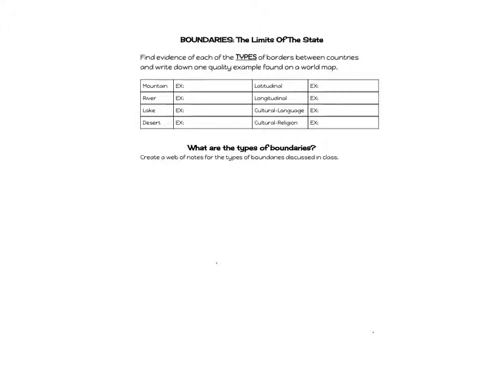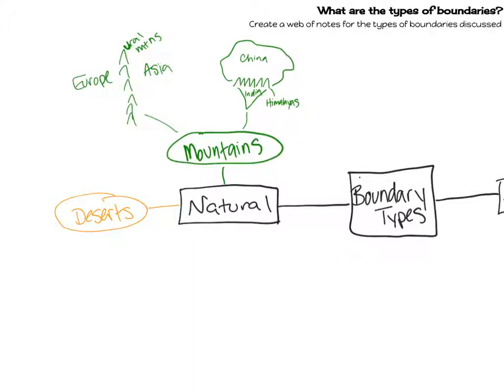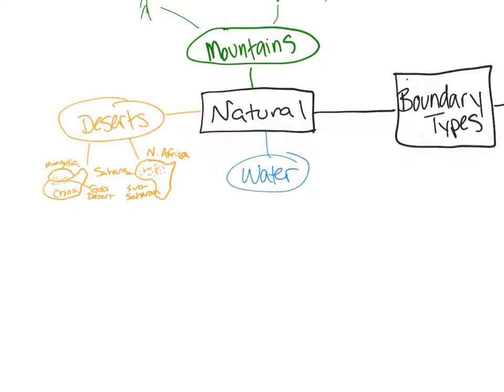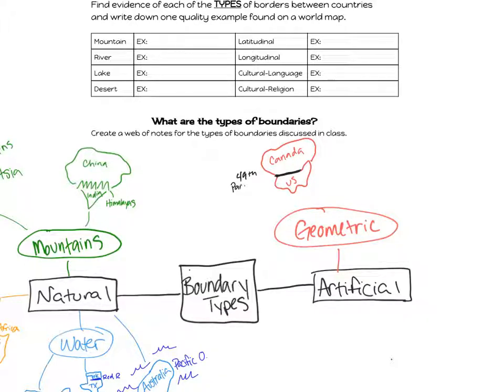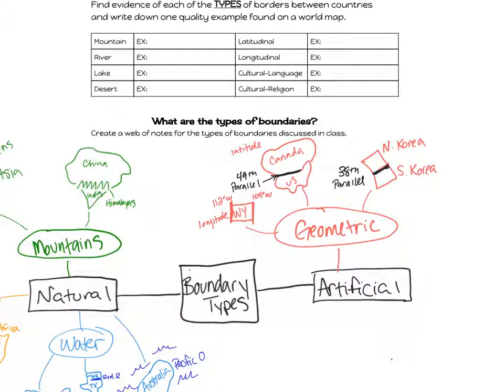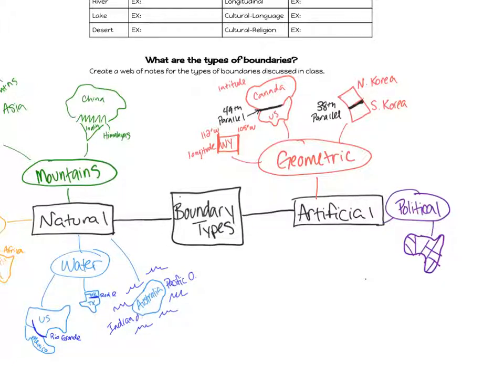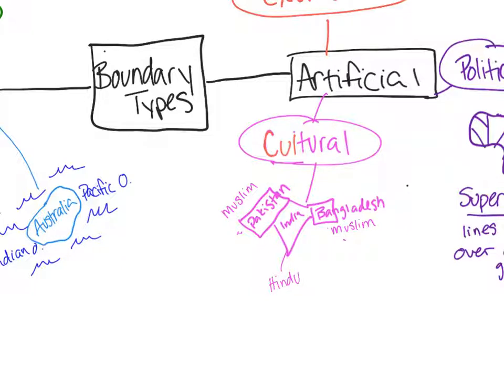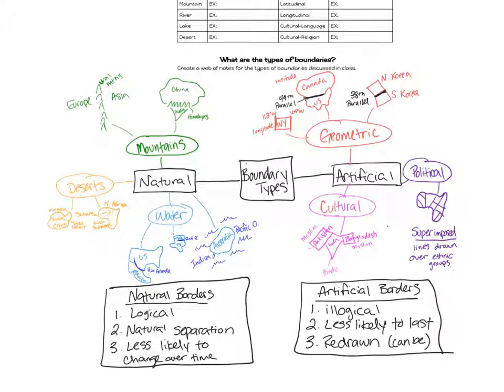World Geo Boundary Types